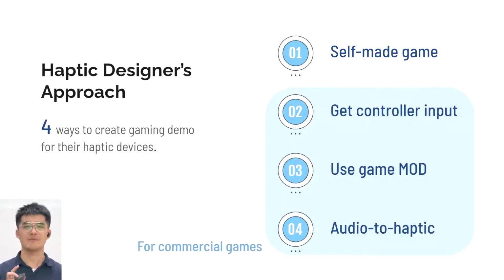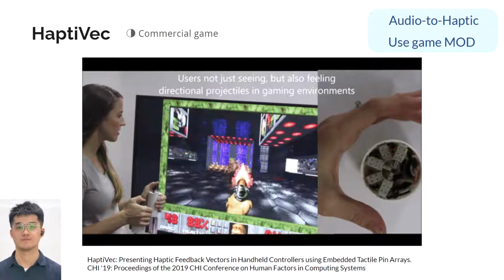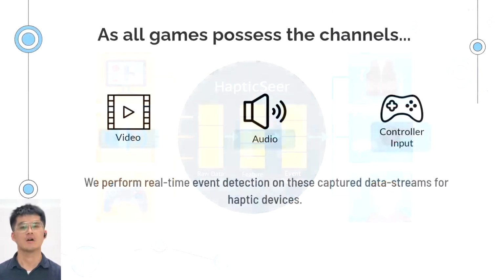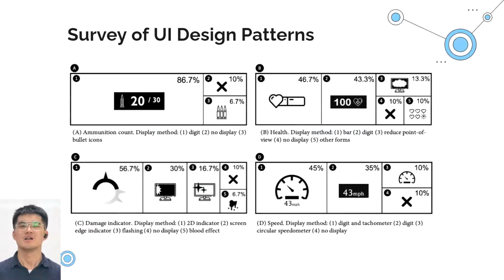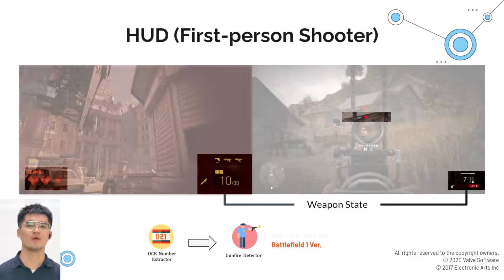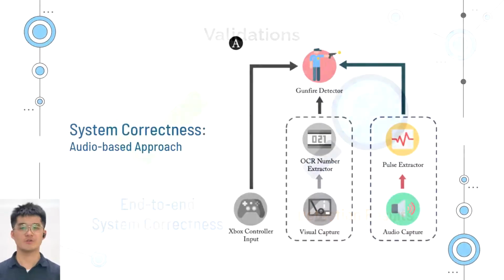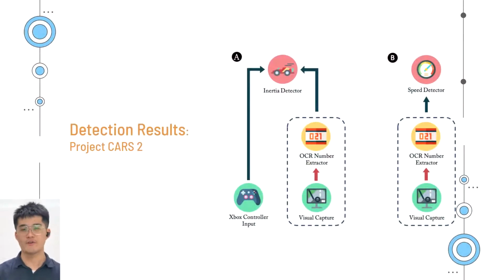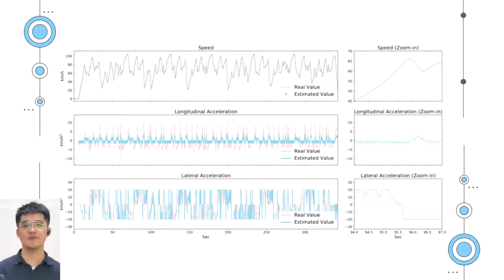HapticSeer: A Multi-channel, Black-box, Platform-agnostic Approach to Detecting Video Game ...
HapticSeer: A Multi-channel, Black-box, Platform-agnostic Approach to Detecting Video Game Events for Real-time Haptic Feedback
Yu-Hsin Lin, Yu-Wei Wang, Pin-Sung Ku, Yun-Ting Cheng, Yuan-Chih Hsu, Ching-Yi Tsai, Mike Y. Chen

Session: Engineering Real-World Interaction

Abstract
Haptic feedback significantly enhances virtual experiences. However, supporting haptics currently requires modifying the codebase, making it impractical to add haptics to popular, high-quality experiences such as best selling games, which are typically closed-source. We present HapticSeer, a multi-channel, black-box, platform-agnostic approach to detecting game events for real-time haptic feedback. The approach is based on two key insights: 1) all games have 3 types of data streams: video, audio, and controller I/O, that can be analyzed in real-time to detect game events, and 2) a small number of user interface design patterns are reused across most games, so that event detectors can be reused effectively. We developed an open-source HapticSeer framework and implemented several real-time event detectors for commercial PC and VR games. We validated system correctness and real-time performance, and discuss feedback from several haptics developers that used the HapticSeer framework to integrate research and commercial haptic devices.